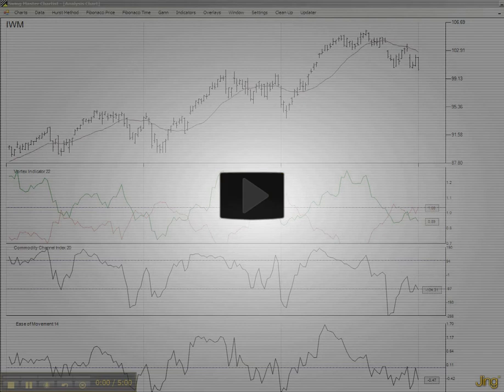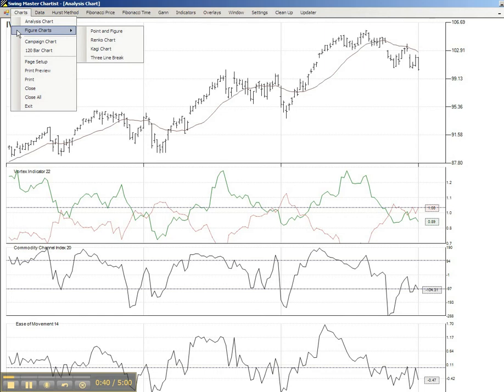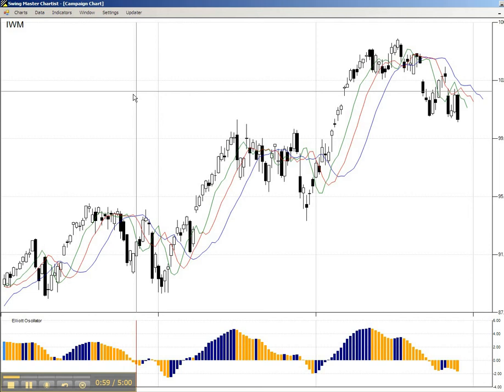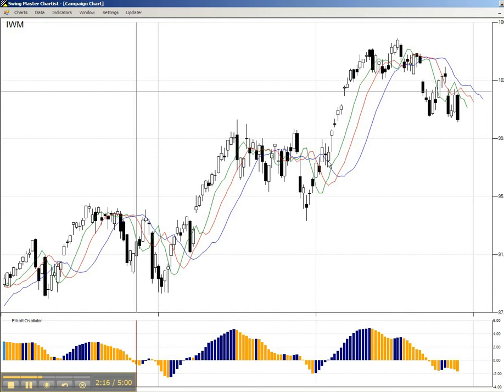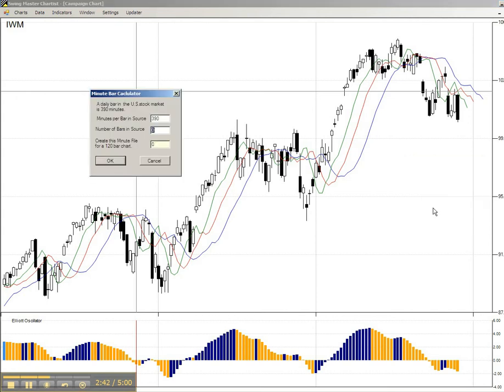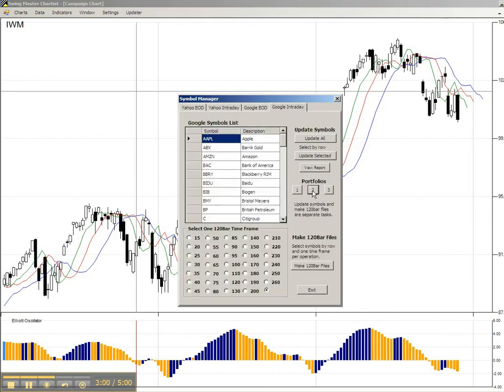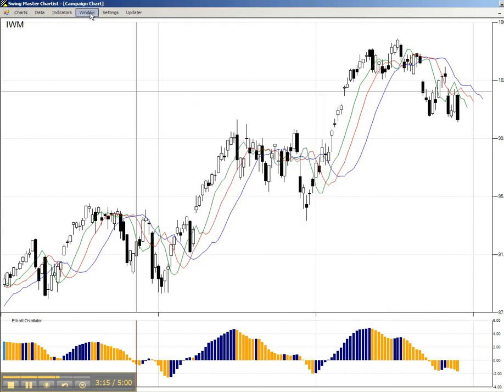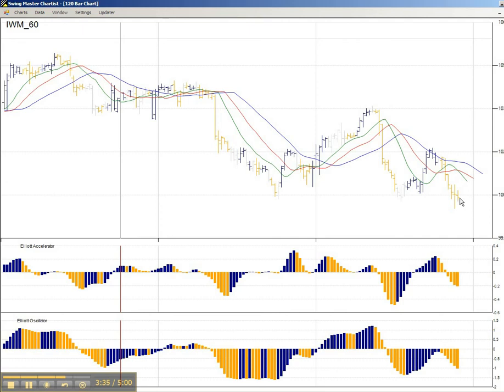IWM From Analysis To Trade SetUp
This video shows how to use Swing Master Chartist to move from Analysis to Trading.